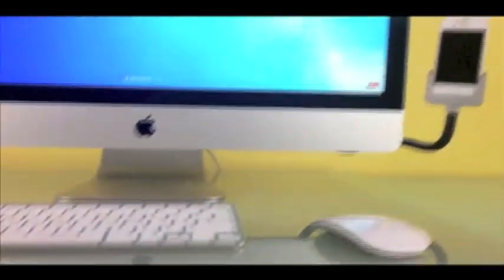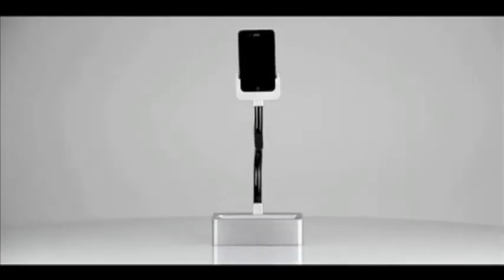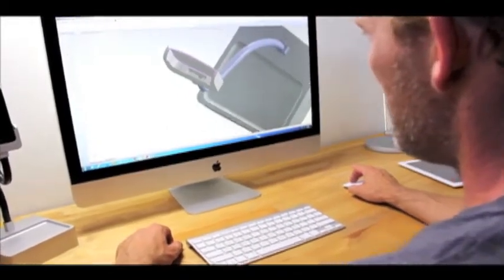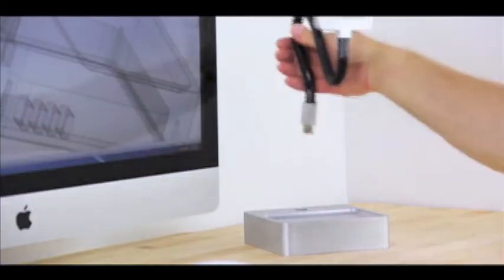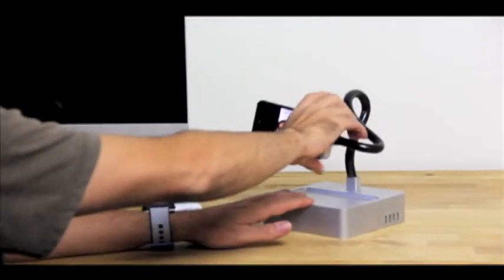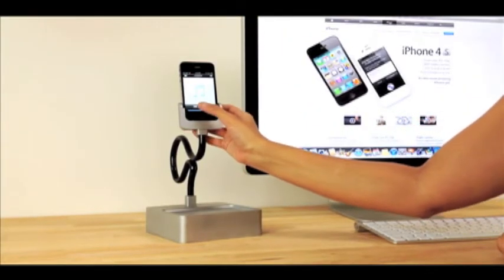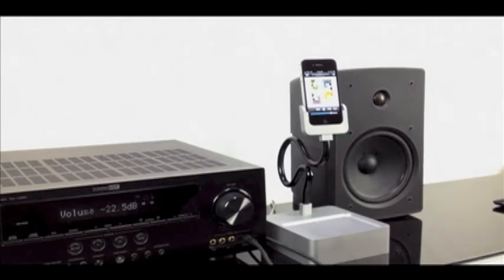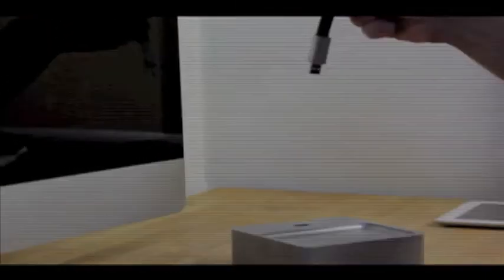Foundation Dock - Flexible Charging Dock for your iPhone 5, iPhone 4 & iPod Touch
The Best Charging, Syncing, Bending, Holding, Music Listening, Facetiming, Video Watching, Self portrait taking device for the iPhone.

The Foundation Dock is an elegant evolution of the iPhone cradle that clears the clutter from your workstation and consolidates your desktop devices into one hub.

The Foundation Dock is a solid aluminum CNC machined iPhone dock with a built-in speaker, a microphone, Shielded Audio Line out, 4 additional powered  USB ports 3.0, and a mini USB, 3.0. The flexible cable allows you to easily position your iPhone to any viewing angle, height, or orientation by twisting, bending, and locking into any position.

Like what you see? Check out our Kickstarter page and consider helping us bring this to you!